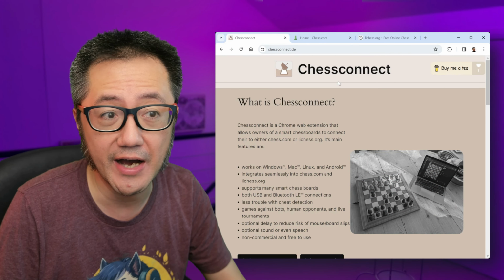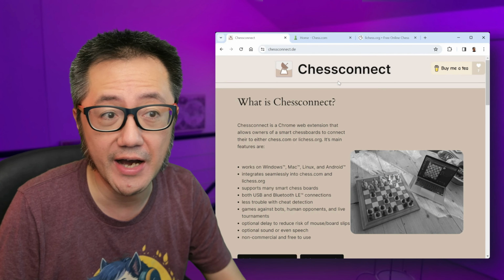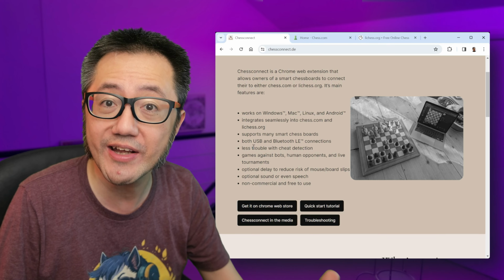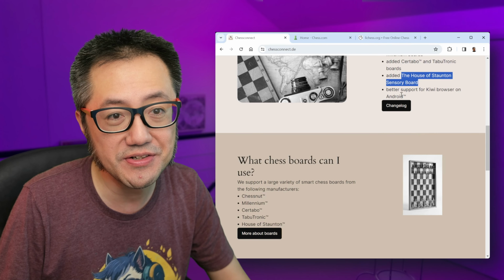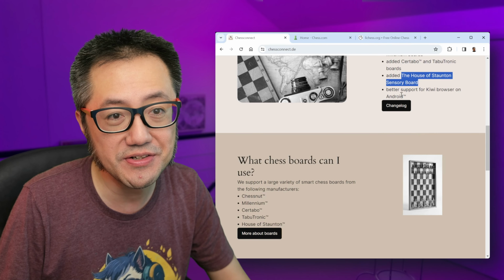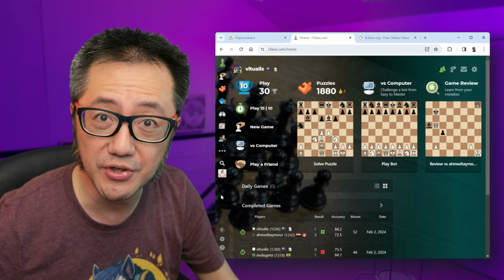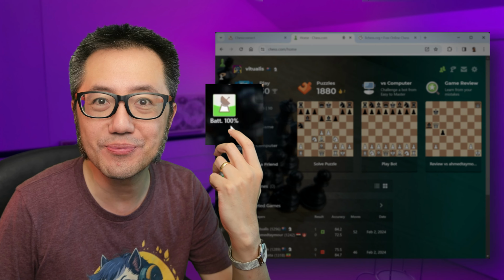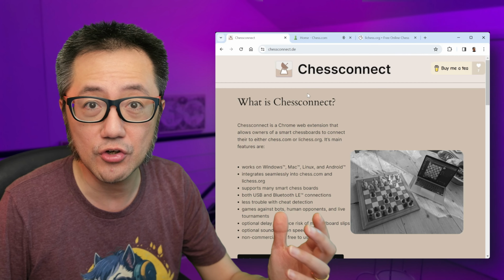🔥 GET Chessconnect v3 NOW! | Play Chessnut, Millennium, DGT (soon!) eboards on chess.com & Lichess!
The amazing Chessconnect software has had a huge amount of development in the past 2 months! I already thought that it was brilliant in version 1 as it could almost flawlessly connect my Chessnut boards (Air and PRO) to chess.com running on my PC and Chromebook wirelessly via Bluetooth LE. Chessconnect works as a Chrome browser extension giving it wide compatibility on different operating systems (Windows, Mac, Linux, ChromeOS, Android) - all you need is a Chromium-based browser that can run Chrome extensions (e.g., Chrome, but also Microsoft Edge and the Kiwi browser on Android).

However, with the recently released version 3, Chessconnect can now connect to a wide range of electronic chess boards, via both BT LE and USB, on both chess.com and Lichess!

The e-boards include:

Chessnut:
- Chessnut Air
- Chessnut Air+
- Chessnut Pro

Millennium (* require the additional M822 ChessLink module):
- M841 eONE
- M830 King Performance*
- M831 King Competition*
- M843 Exclusive Luxe Edition
- M820 Chess Genius Exclusive*
- M828 Chess Classics Exclusive*
- M850 Supreme 55*
- M922 Mephisto Phoenix M*
- M924 Mephisto Phoenix T*

Others:
- Certabo: all boards
- Tabutronic: all boards
- House of Staunton Sensory Board

And according to the chess.com forum thread DGT USB boards support is now in beta! 🤩